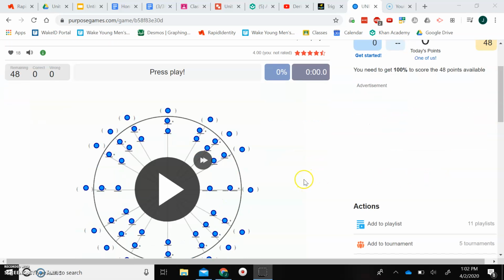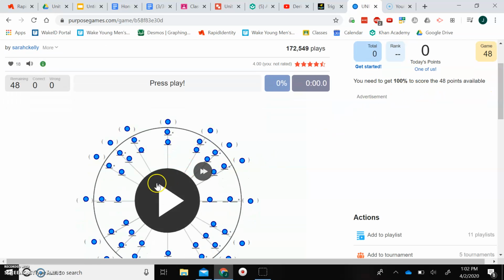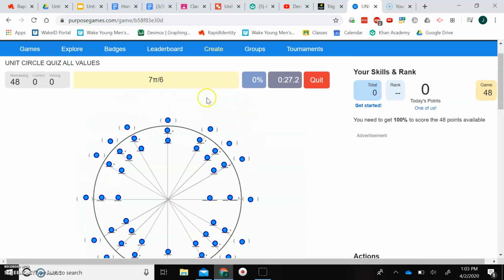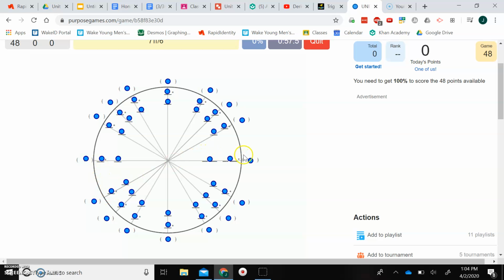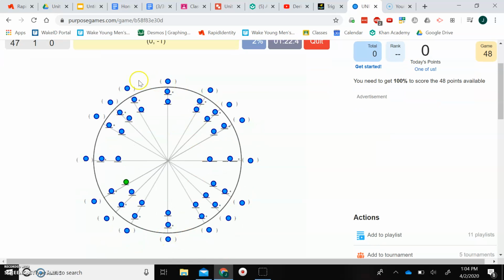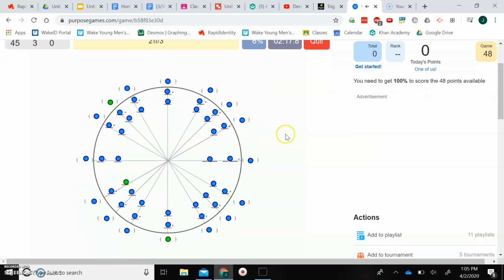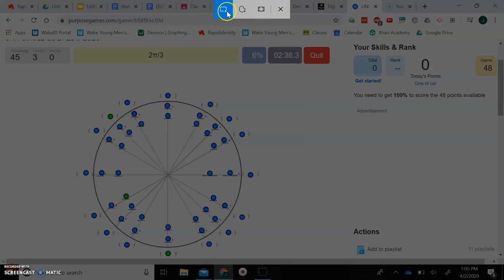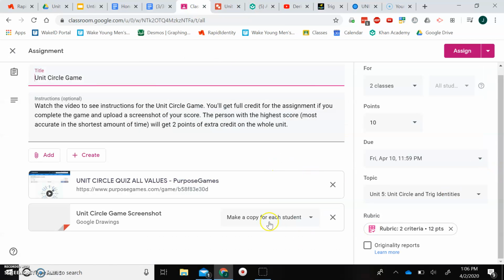Unit Circle Game Instructions